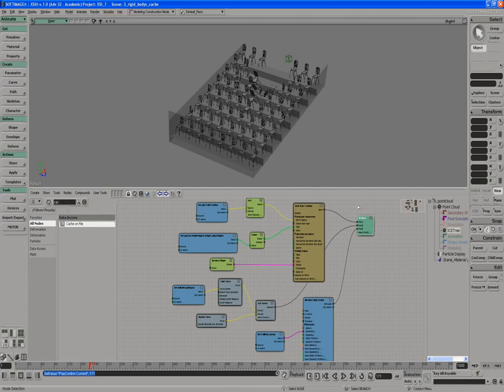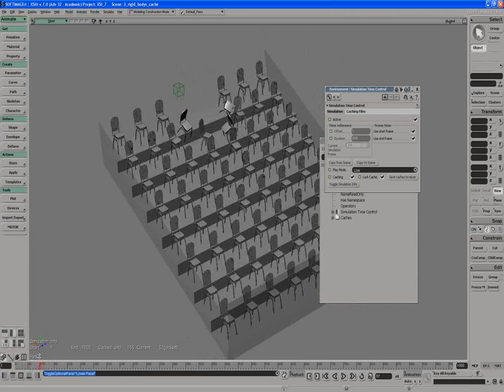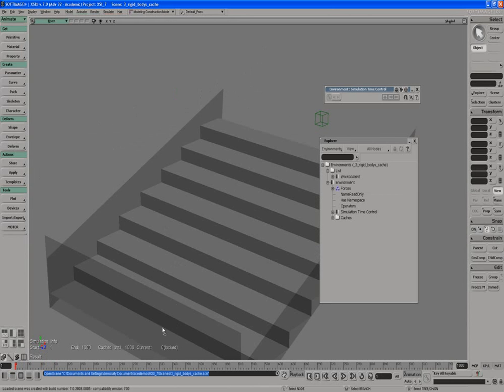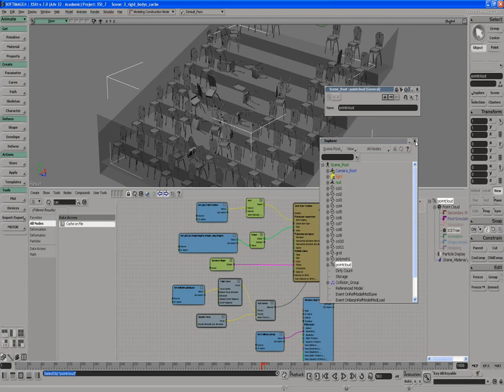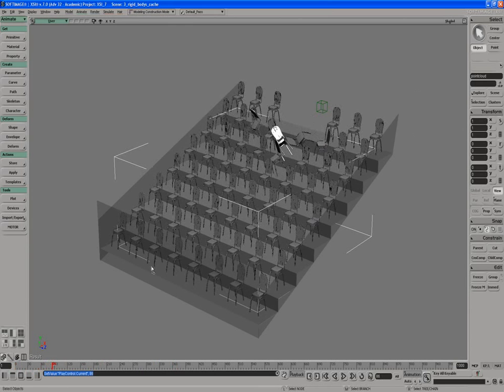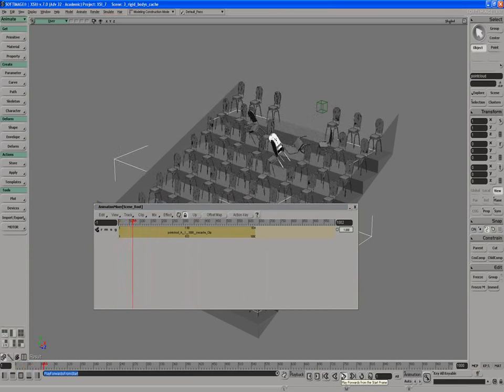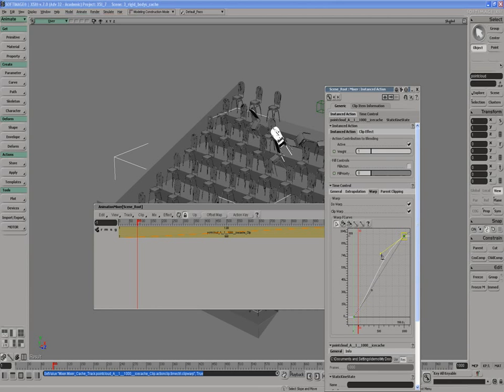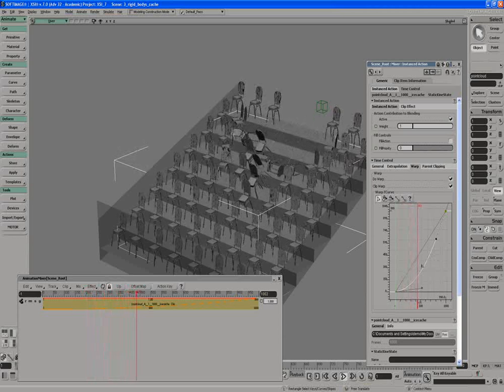ICE 35 - RBD caching